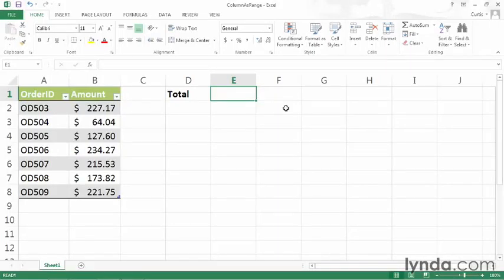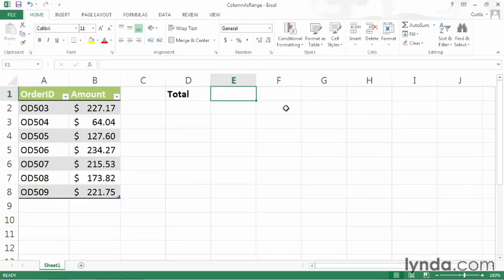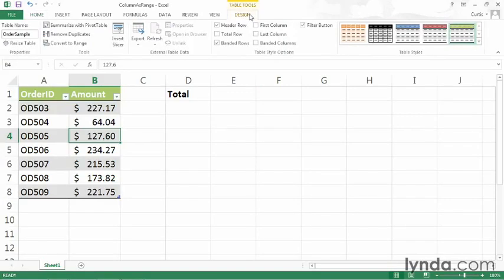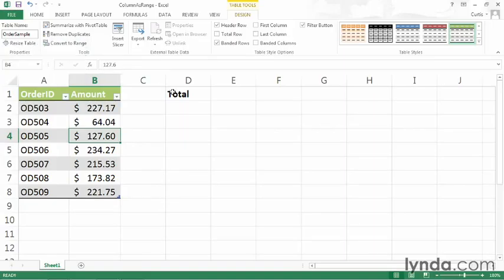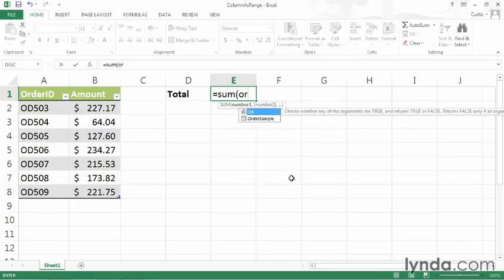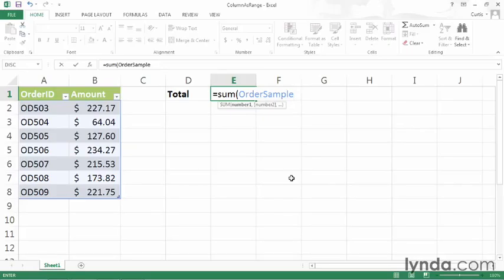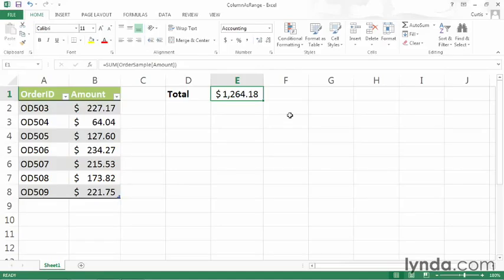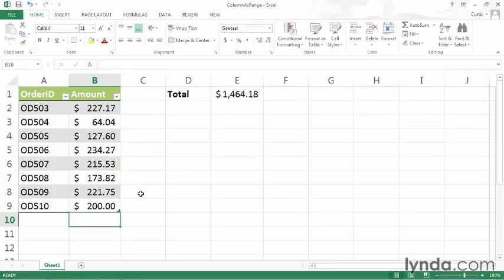01 05 table